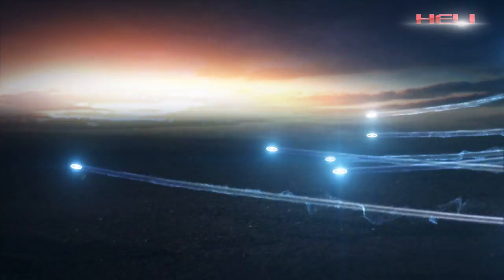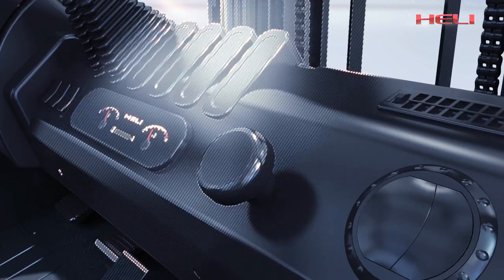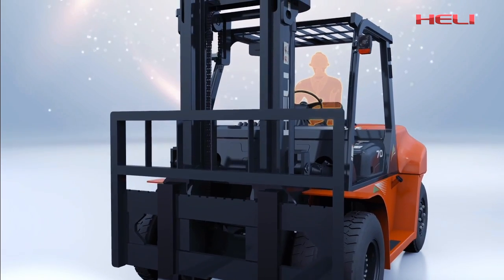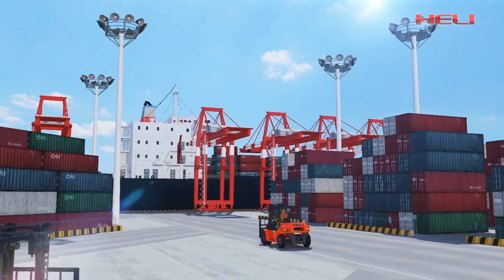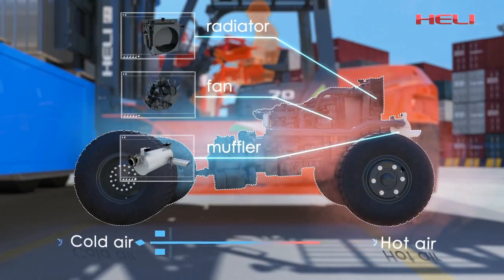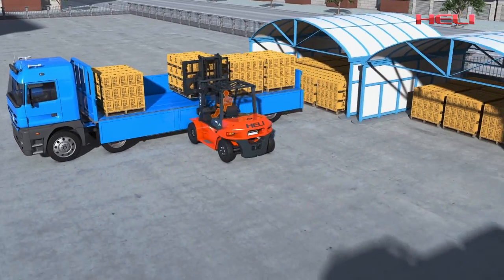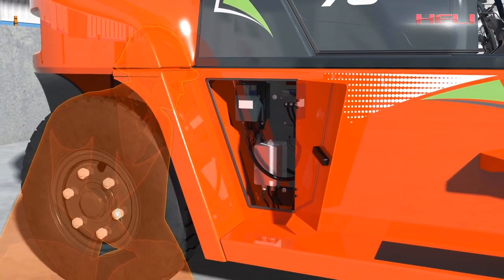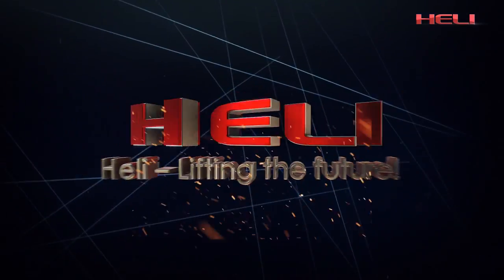G SERIES 5-10 TON INTERNAL COMBUSTION COUNTER BALANCE FORKLIFT TRUCK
For more details please contact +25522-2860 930/31/32 OR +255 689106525